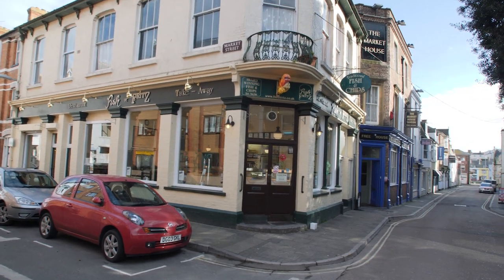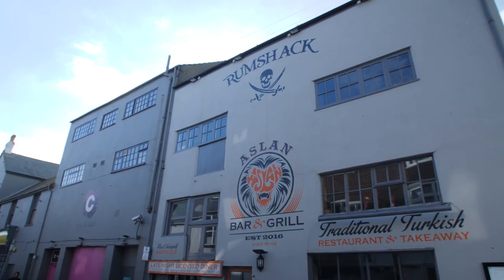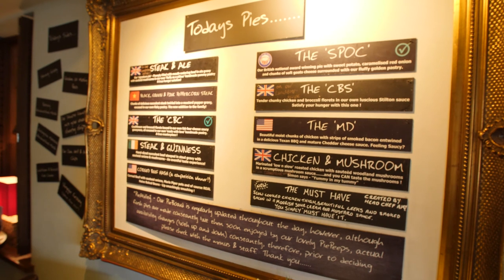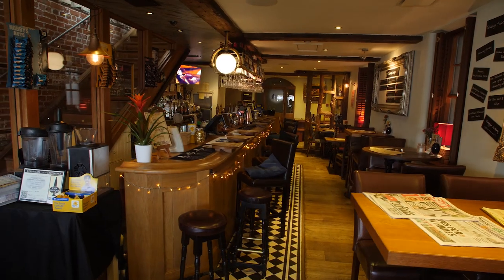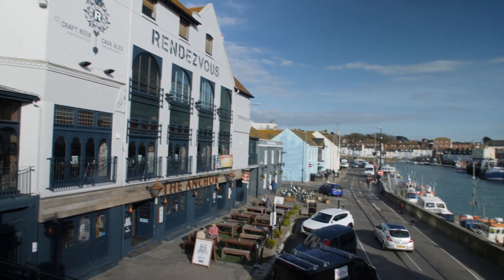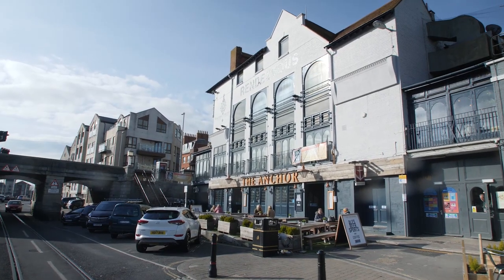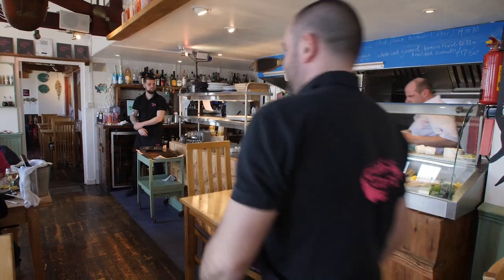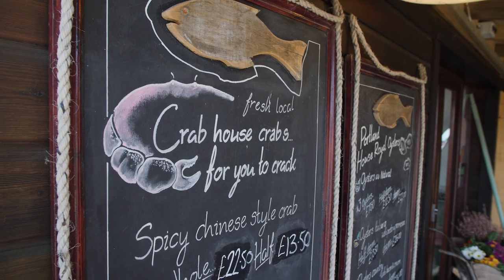Places to Eat in Weymouth – A Local Guide by Premier Inn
From fish and chips to afternoon tea, our local guide picks out some of the most popular places to eat in Weymouth including fantastic cafes and restaurants like Fish ‘n’ Fritz, The Handmade Pie & Ale House, Mallams Restaurant, Rendezvous, the Crab House café, and the Good Life Café.